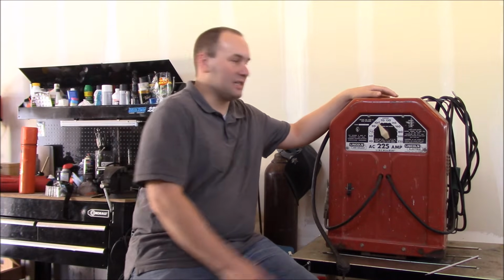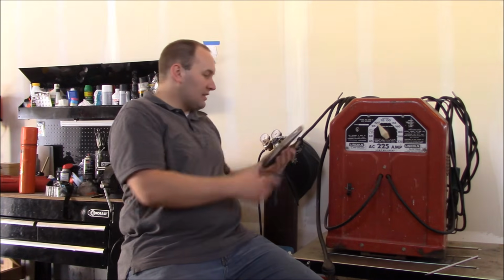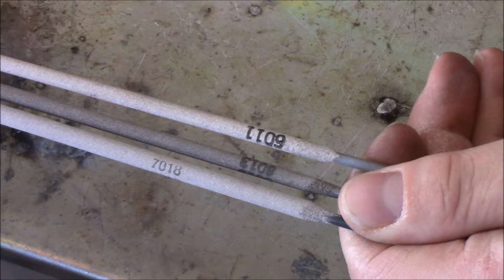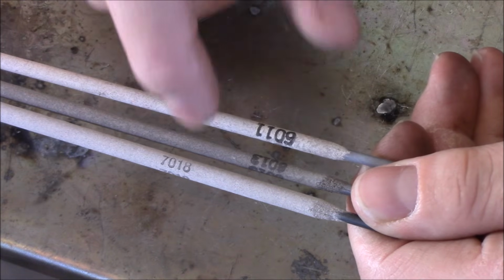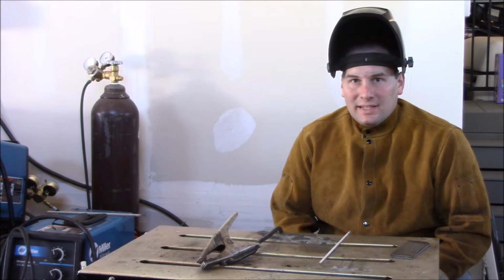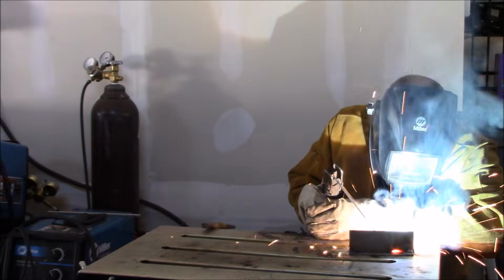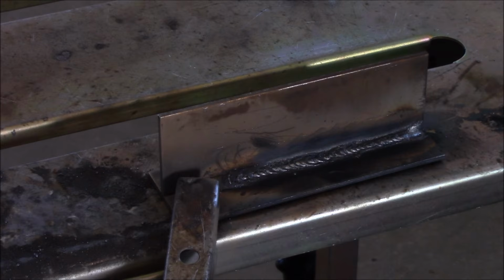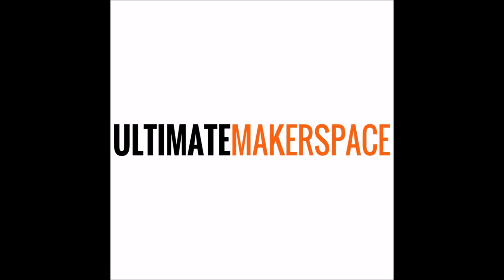Lincoln AC-225 Stick Welder Review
The Lincoln AC225 stick welder has probably landed in more garages and barns than other welding machine. Check out this review of my tombstone welder and click the link for more information.

Lincoln AC225
My Welding Helmet
Less Expensive Welding Helmet (I have this one too. It's good, but has a smaller view area and fewer controls)
Welding Jacket
Welding Gloves
6011 Electrodes (3/32")
6013 Electrodes (1/8")
7018 AC Electrodes (1/8")
Rod Storage Tube
Chipping Hammer
Wire Brush
Magnetic Squares
Grasshopper Clamp